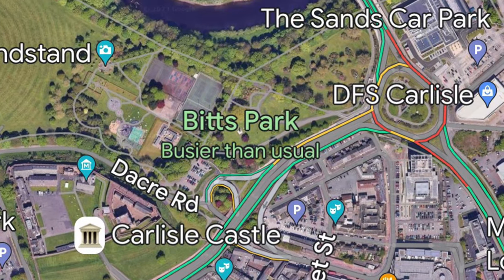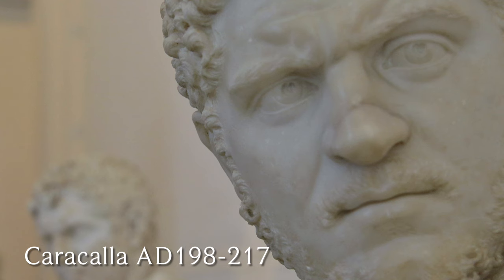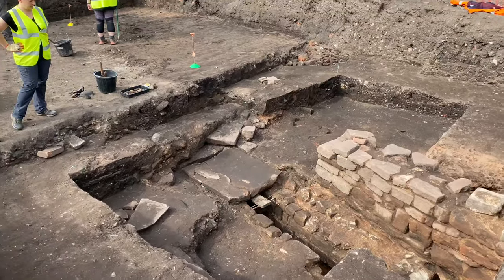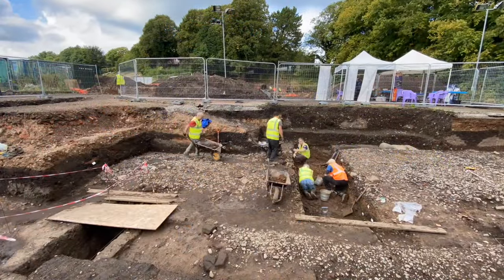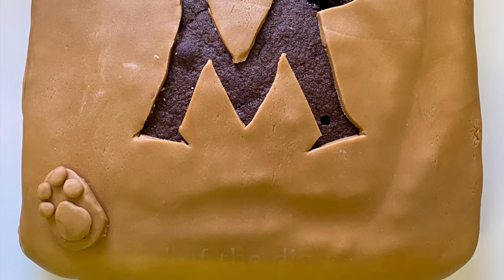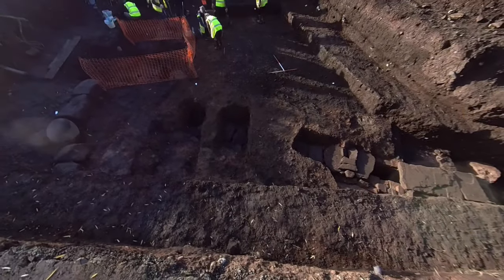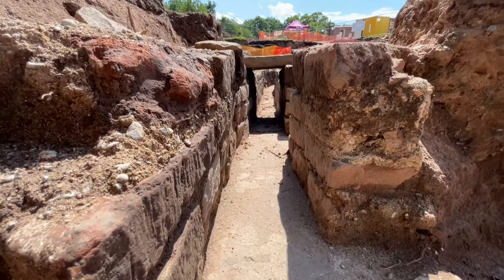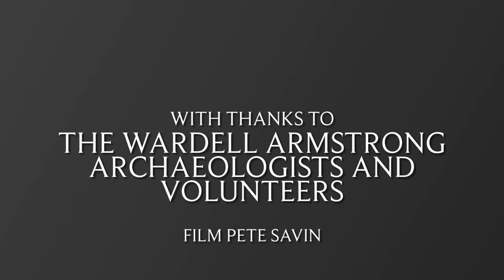Uncovering Roman Carlisle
A film taken during the bath house excavations at Carlisle Cricket club between 2017 to 2023 although the project will continue in 2024 for more background please see my 2 forts walk